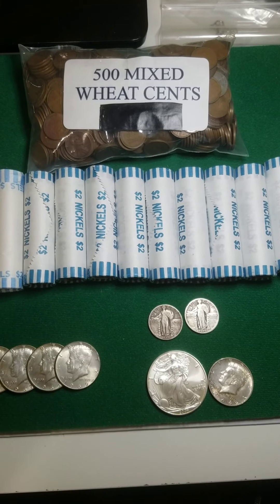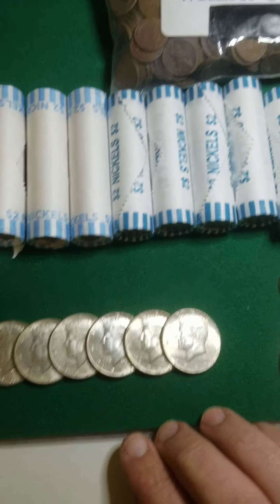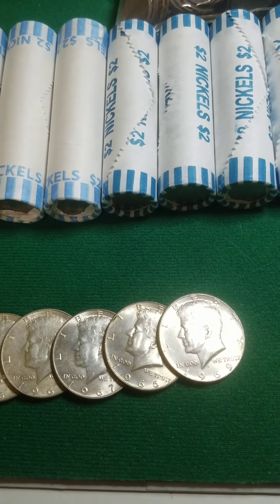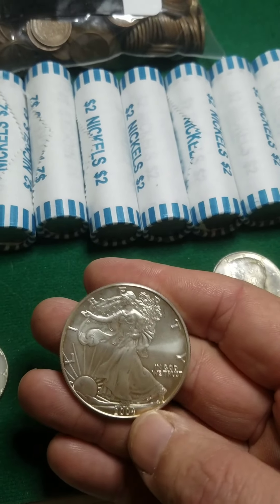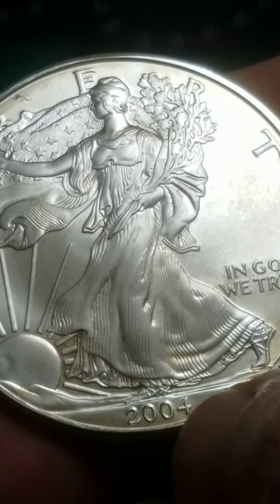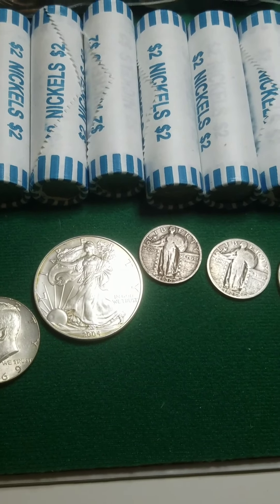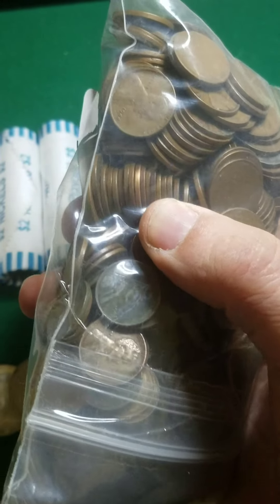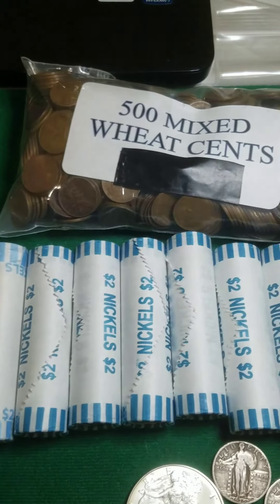My Black Friday Buys... LOL. and a quick video update of Moo, the Million Dollar Cat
Since everyone is putting up videos of their Black Friday buys, thought I would do the same. Also, wanted to show how well Moo, the Million Dollar Cat is doing.